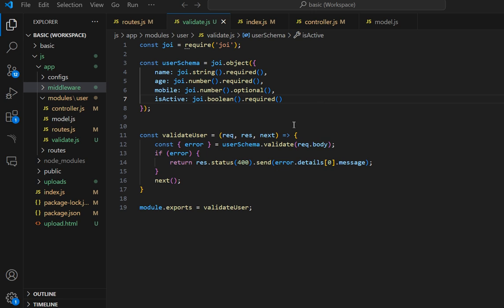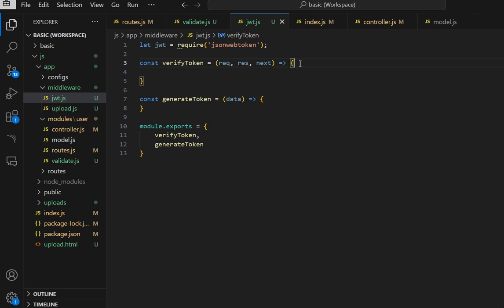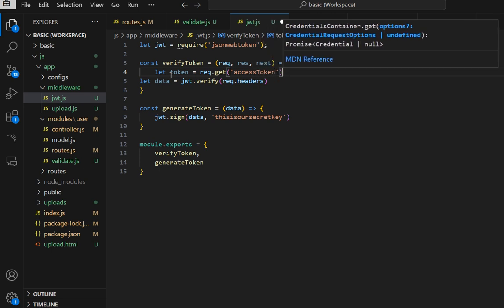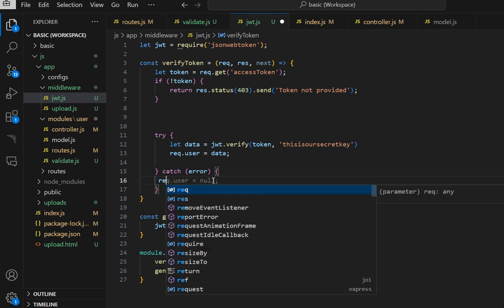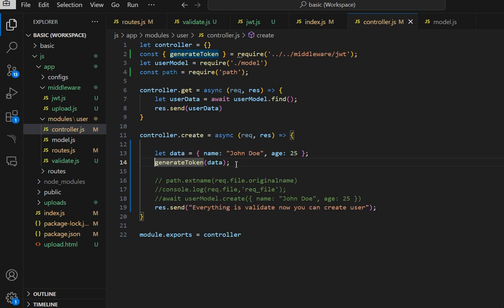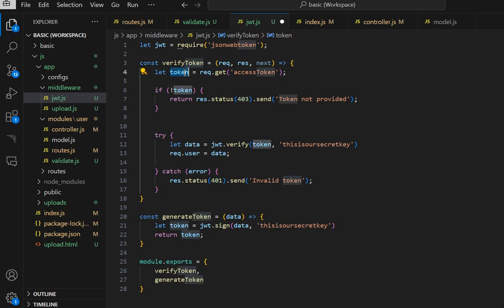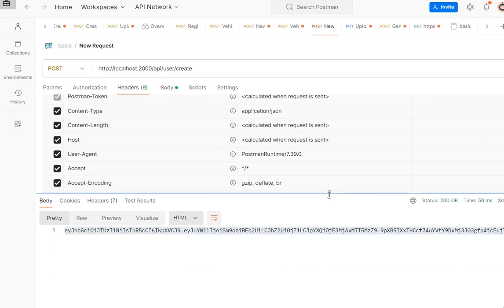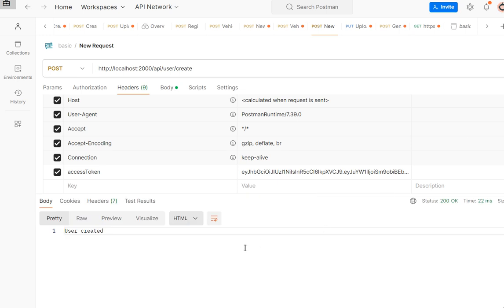Node.js Tutorial: How to Use Token in API | Easy way to Use Token In API | JWT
Welcome to our Node.js tutorial! In this video, we'll show you how to use tokens in an API. Tokens are essential for securing APIs and managing user authentication. By the end of this tutorial, you’ll understand how to generate, verify, and use tokens in your Node.js applications.

🔹 Topics Covered:

Introduction to Token-Based Authentication
Generating Tokens
Protecting Routes with Middleware
Verifying Tokens
Best Practices for API Security